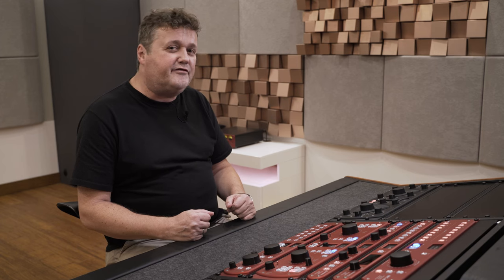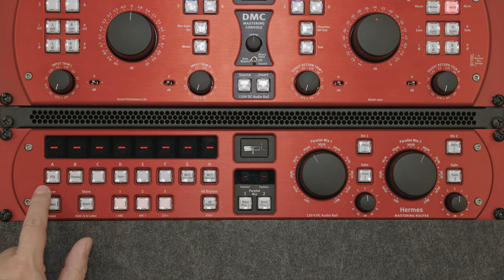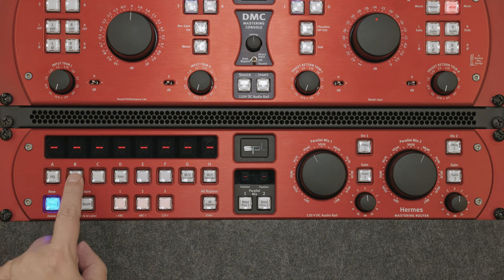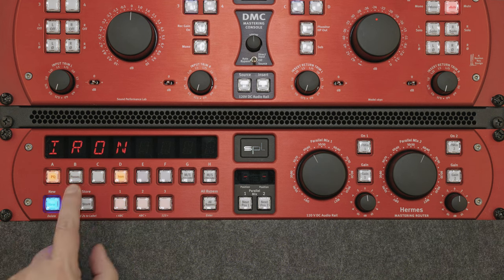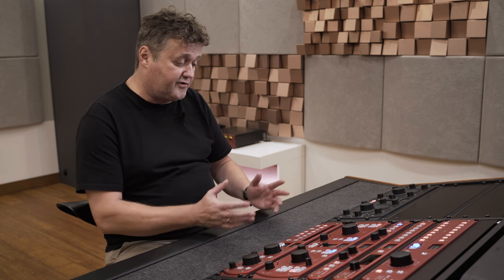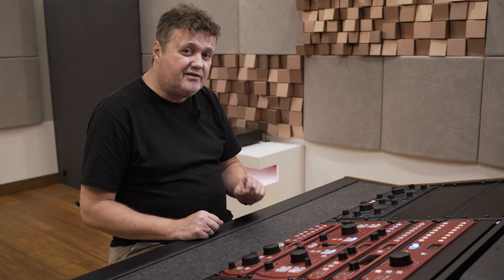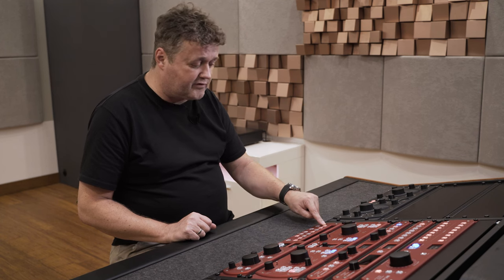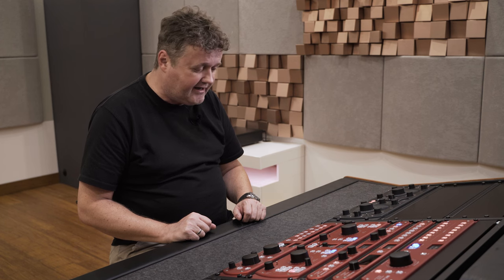SPL Hermes – Overview Video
In this video, Hermann Gier explains features and functions of the SPL Hermes Mastering Router.